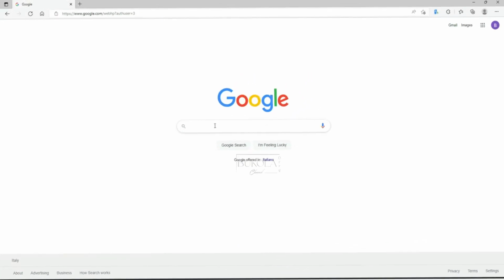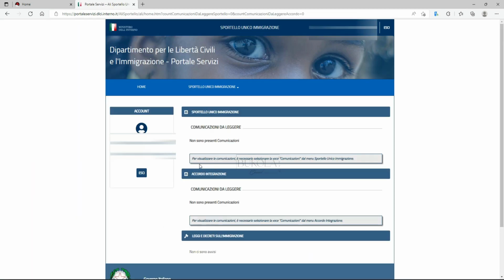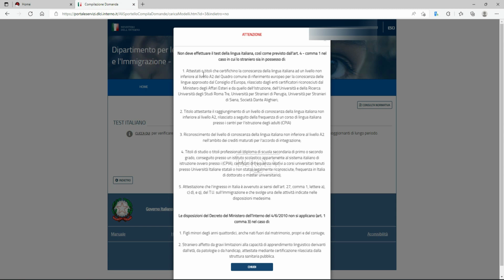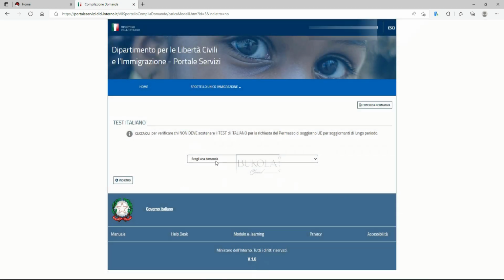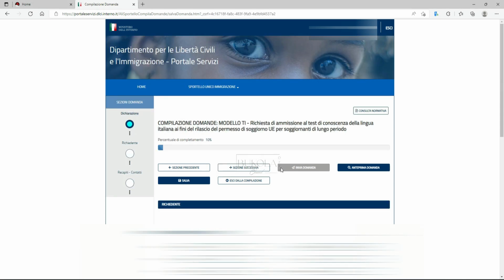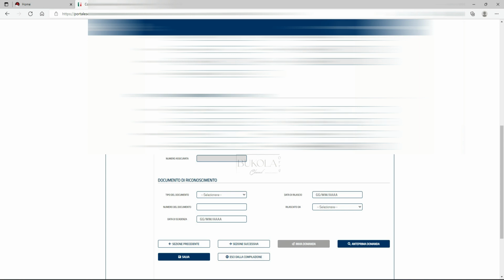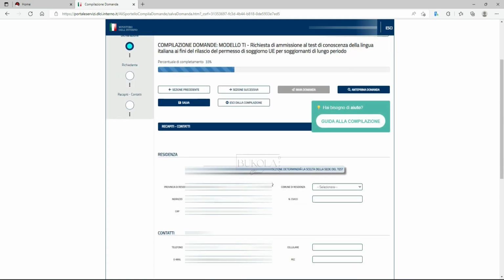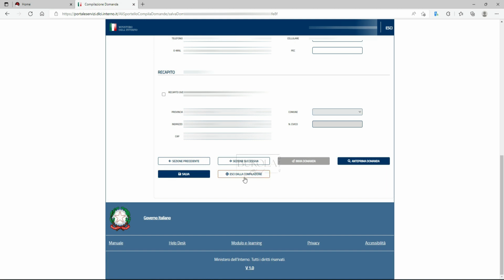HOW TO BOOK FOR YOUR CARTA DI SOGGIORNO A2 ITALIAN LANGUAGE TEST | Prenota test Italiano A2 online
Come prenotare il test d'Italiano per la carta di soggiono online.
Prenotazione test A2.
Book for your Italian test online
Carta di soggiorno Italian test
Test Italiano per il permesso di soggiorno a lungo termine
🔴 Kindly support my online business

TO SUPPORT BUKOLA ORRY'S CHANNEL:
(Thank you so much...Grazie Mille)